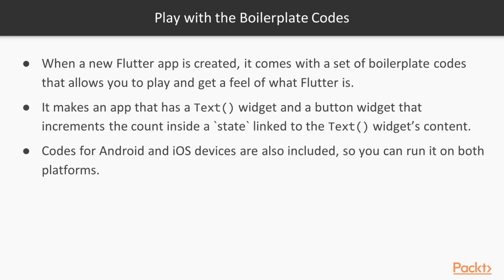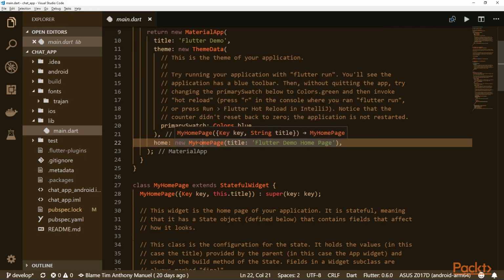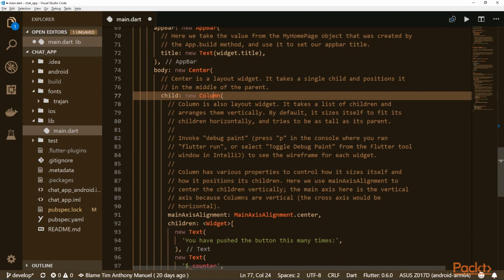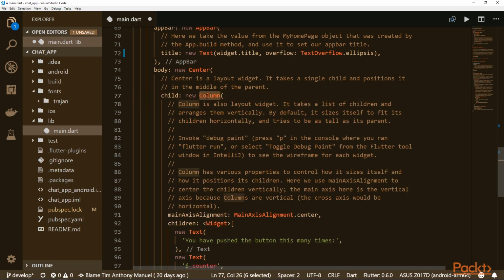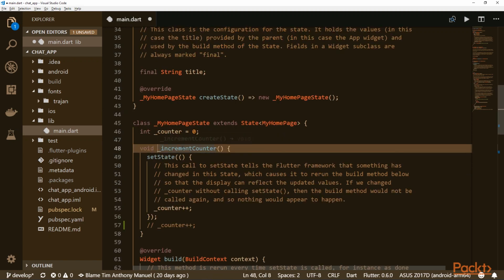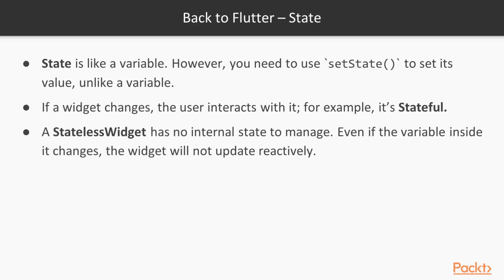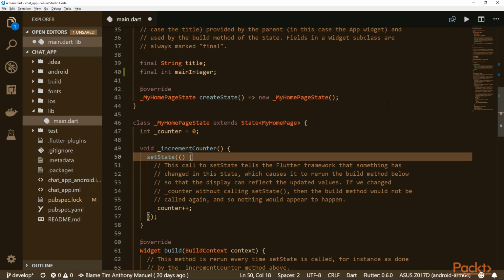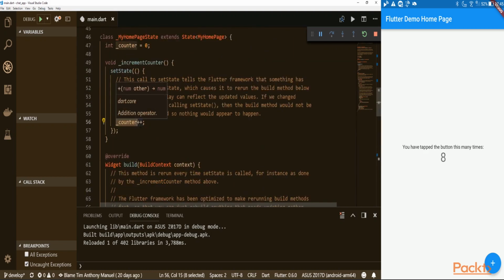Learning Dart – Build Your First App with Flutter : The Boilerplate from Flutter | packtpub.com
This video tutorial has been taken from Learning Dart – Build Your First App with Flutter. You can learn more and buy the full video course